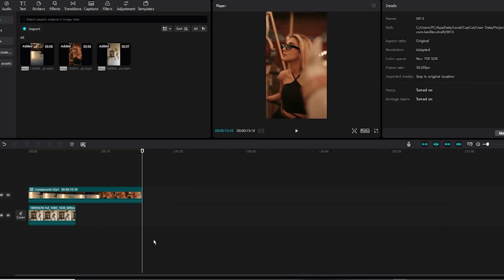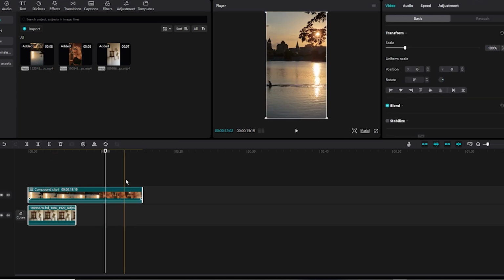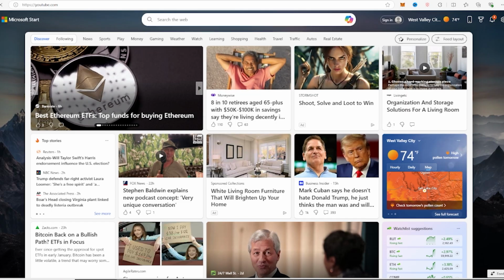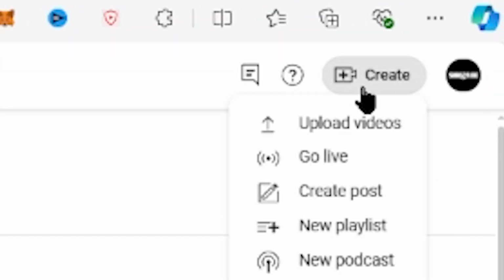How To Upload Shorts From PC Tutorial (2025)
In todays tutorial I will show you how to upload shorts video clips / footage from a computer or PC online completely for free!